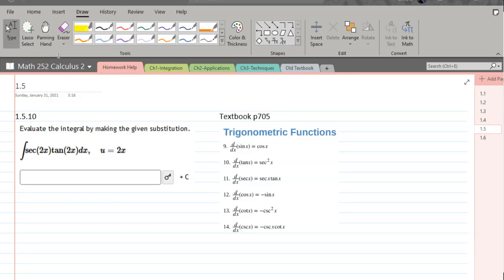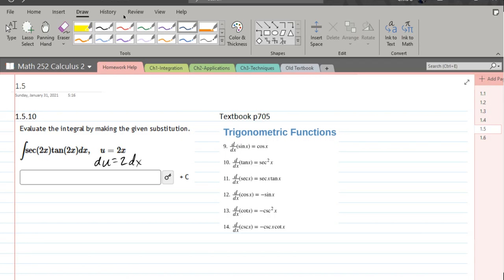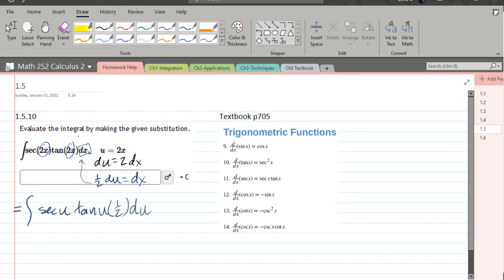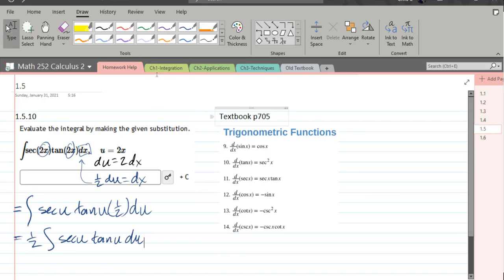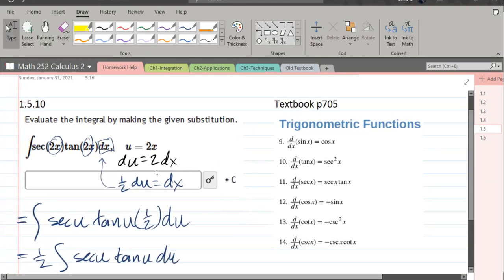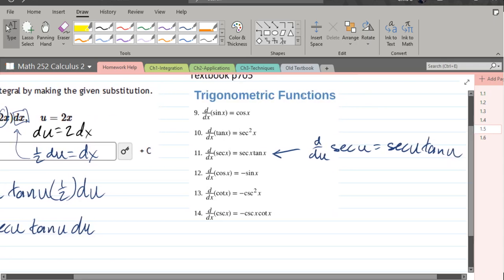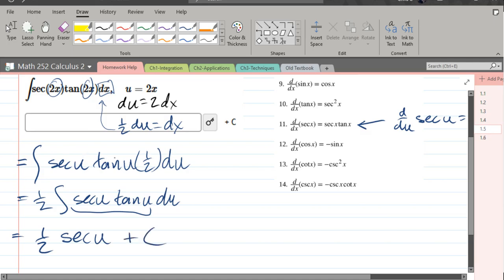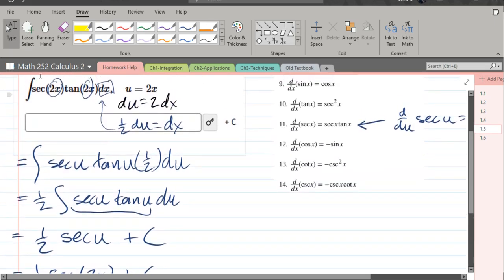Math 252 HW 1.5.10